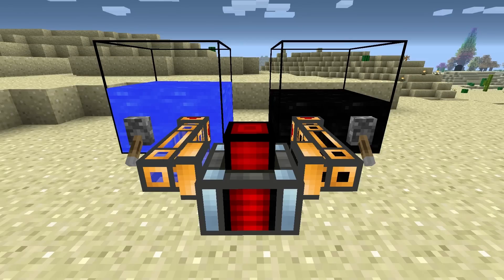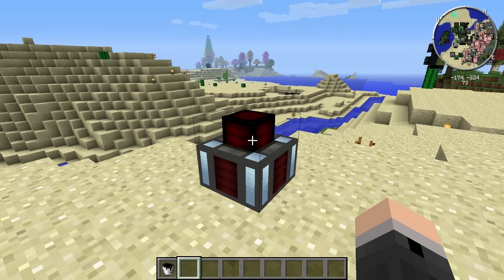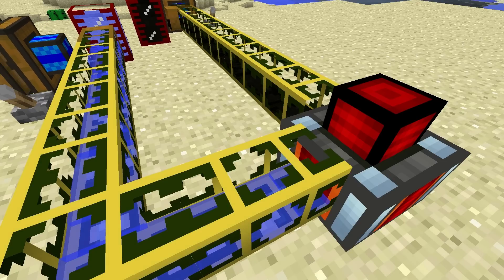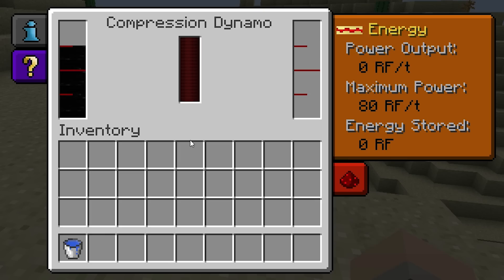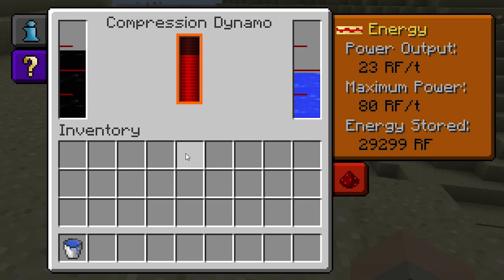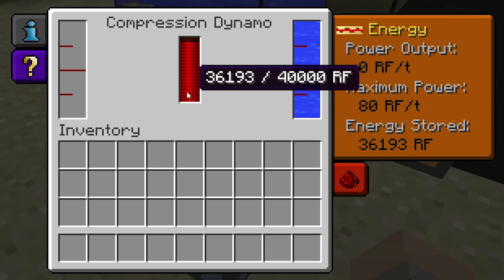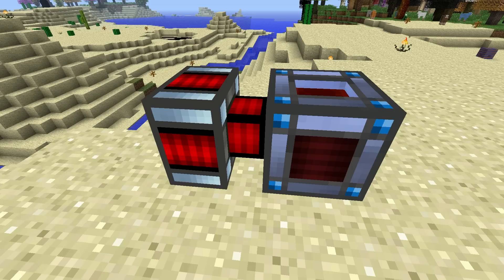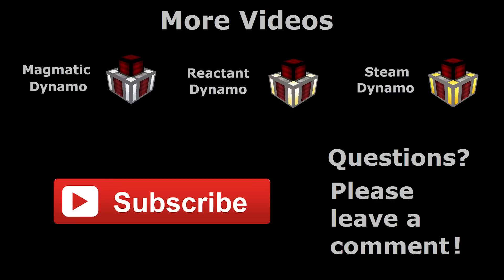Compression Dynamo (Tekkit/Feed The Beast) - Minecraft In Minutes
The Compression Dynamo is a power-generating machine from Thermal Expansion 3. Like all other Dynamos, it generates Redstone Flux at a rate of 80 RF/tick. The Compression Dynamo requires some type of fuel like Fuel from BuildCraft or Liquifacted Coal, as well a coolant like Water or Gelid Cryotheum to generate power. These liquids can be input directly with a bucket or through a pipe such as a Fluiduct. The dynamo has an internal buffer of 40,000RF, where it can store power while it is not connected to any power system. This power will slowly drain and be lost if it's not removed from the dynamo.